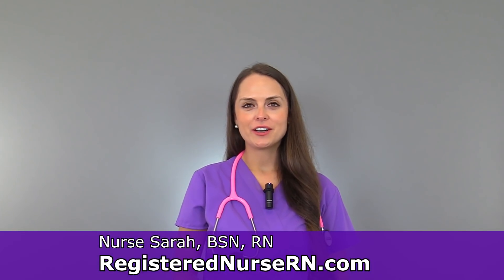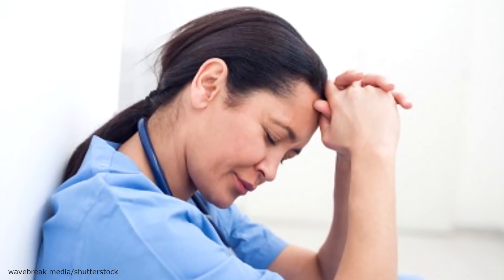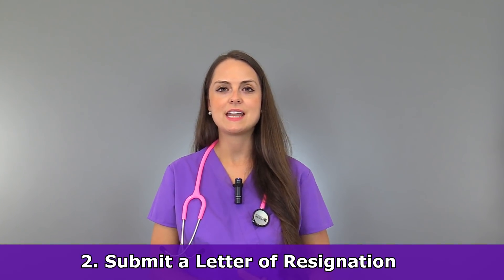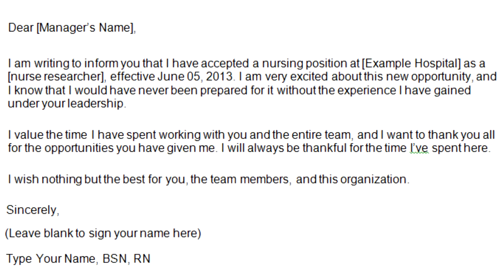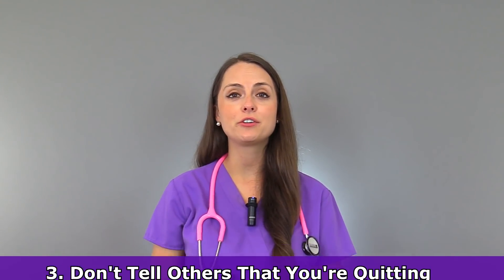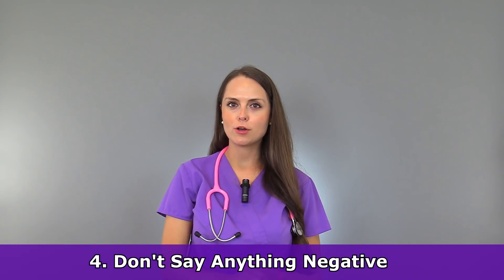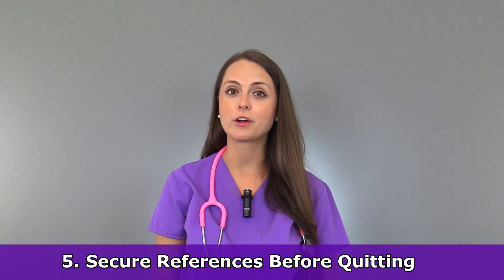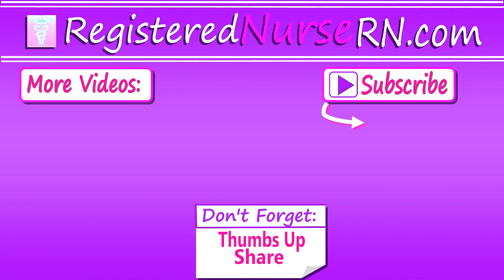Quit a Nursing Job the Right Way by Doing These 5 Things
Quit your nursing job the right way by using these simple tips. There will come a day when you'll want to quit your current nursing job so that you can advance to another position, move, or even retire.

Before you quit, you'll want to make sure that you do these five things:

1. Give an adequate notice. I'm not talking about abruptly quitting, and letting your employer "notice" that you never returned. I'm talking about a professional notice. This can be a two weeks' notice or up to a month (or more, if necessary).

2. Give your boss a letter of resignation. Don't send a text or message your boss on social media. Instead, take time to type a professional letter of resignation, and hand that to your boss in person. The letter should include all of the necessary details, such as the last date you plan to work (at least two weeks from the date you turn it in), and other information you plan to include.

3. Don't tell others that you are quitting BEFORE you have a chance to tell your boss. People gossip, and you don't want your boss to find out before you have a chance to let them know.

4. Don't say negative things about your coworkers or boss. Saying negative things will only cause drama and unnecessary negativity. Instead, show some class by being respectful and professional on the job.

5. Secure references. This will help you in case you ever need them. In addition, offer to be a reference for your boss or coworkers.